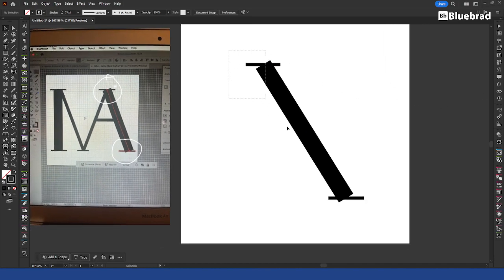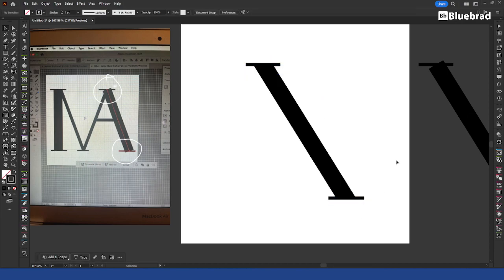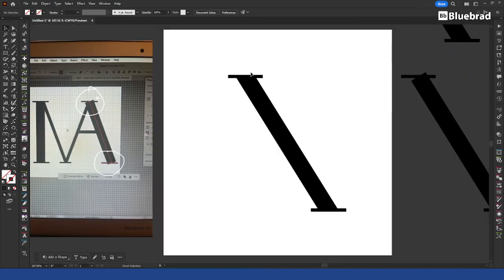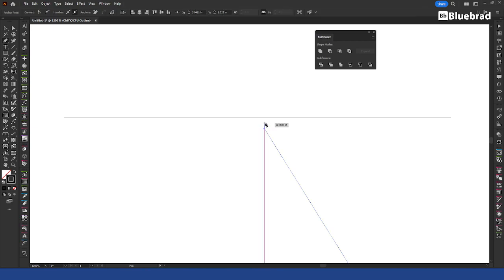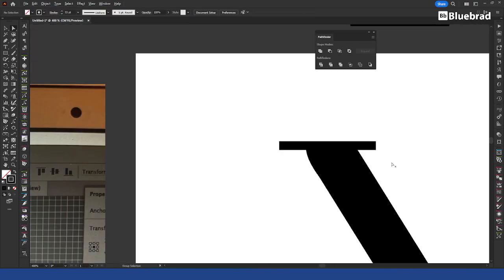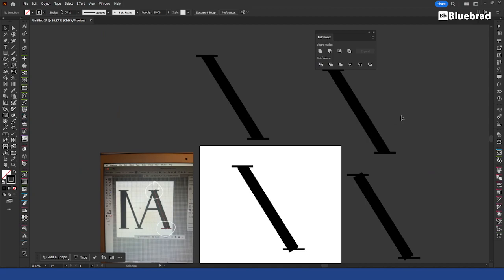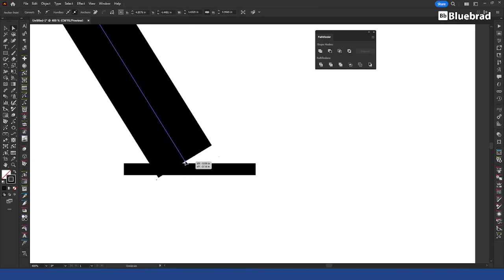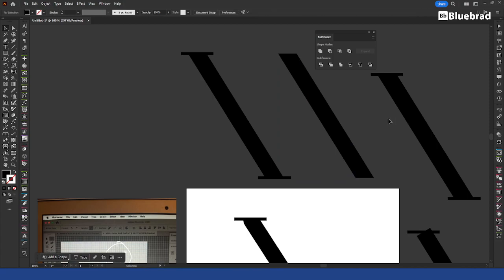Stroke help on reddit 2024 03 28 08 01 03